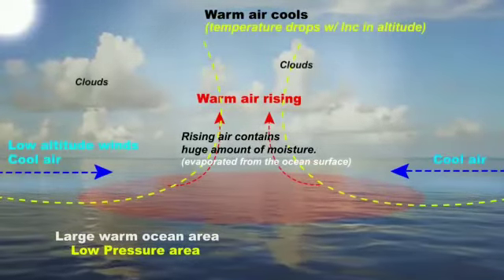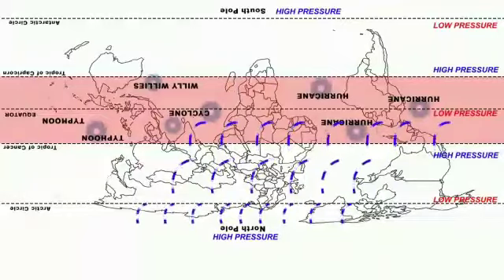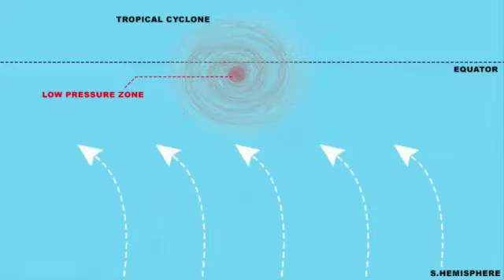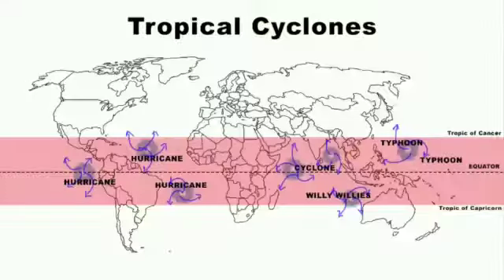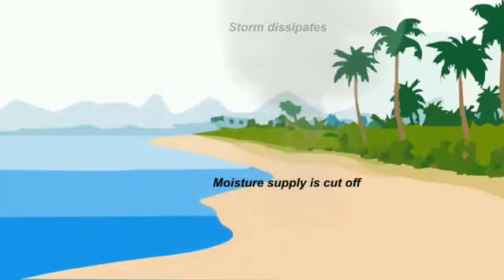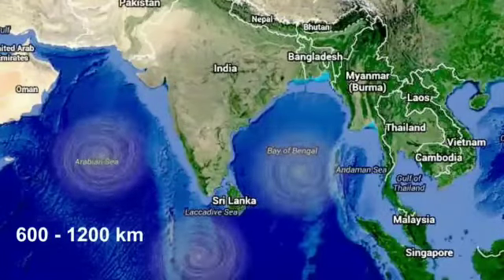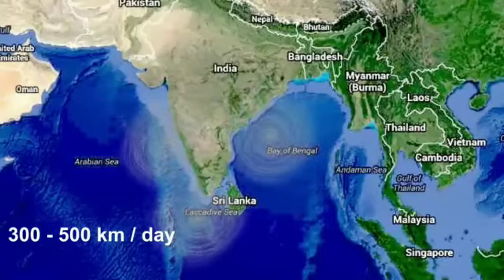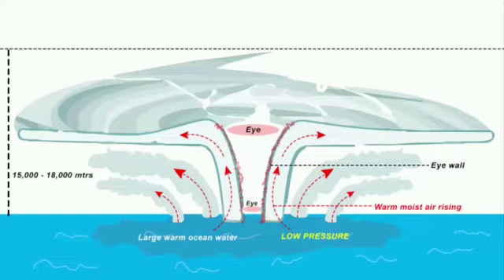Tropical Cyclone, part 3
Mohammed Ziya, ASSTT. TEACHER, ASADULLAH KHAN ENGLISH HIGH SCHOOL